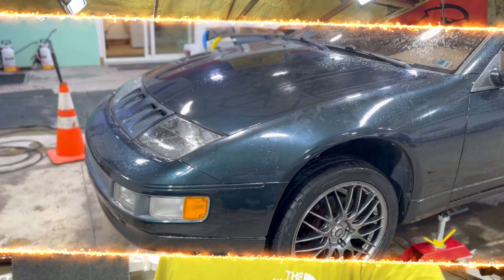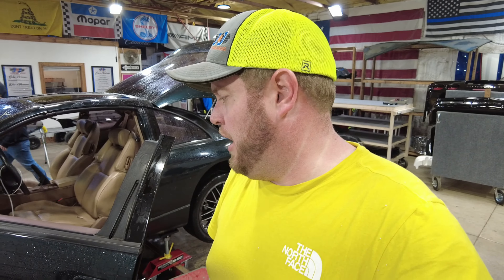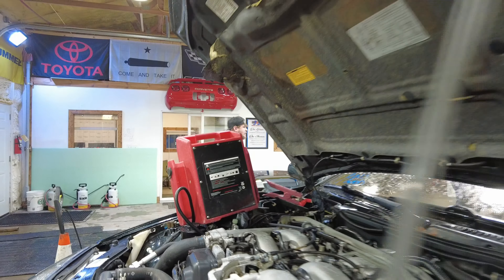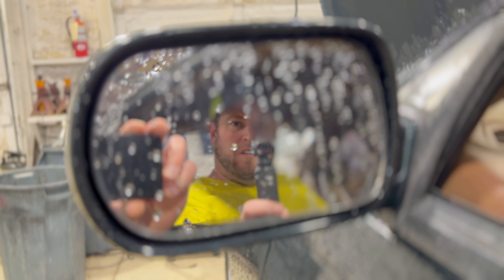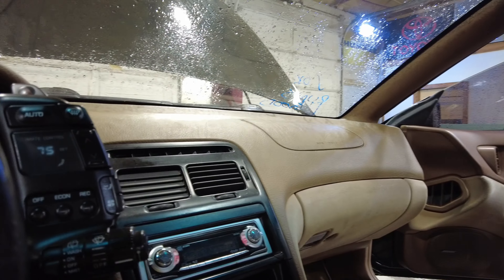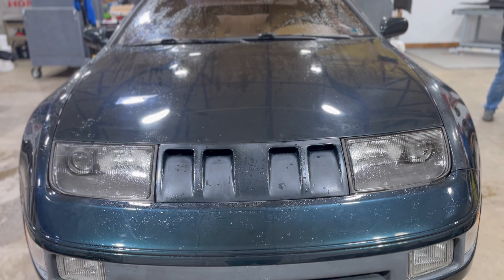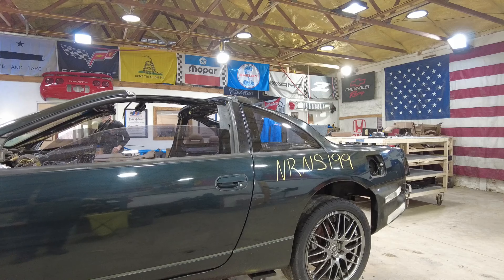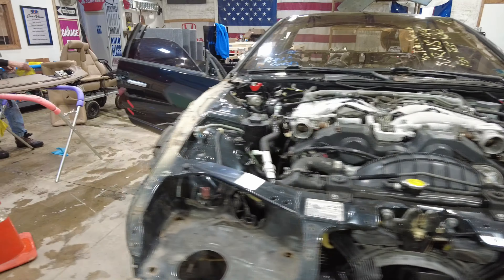1994 Nissan 300ZX Part Out: The Classic Sports Car of Your Dreams - J&J Auto Wrecking Stock NRNS199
Are you tired of driving around your beat up 300ZX? Well, have no fear because J&J Auto Wrecking is here to save the day with our 1994 Nissan 300ZX part out! This classic beauty is a head-turner and will have all your friends green with envy. With a powerful 3.0L V6 engine, you'll be leaving them in the dust (or maybe just a cloud of smoke). Plus, the body panels are sleek and stylish, just like your ex's new significant other.

Don't miss out on this opportunity to own a piece of Japanese automotive history! All parts are available for purchase on our and trust us, you don't want to miss out on this deal. It's like buying a piece of nostalgia, but with less emotional baggage.